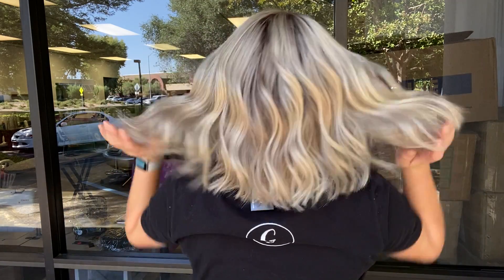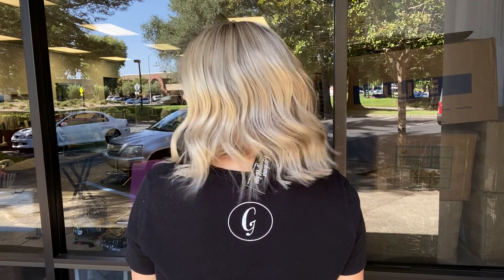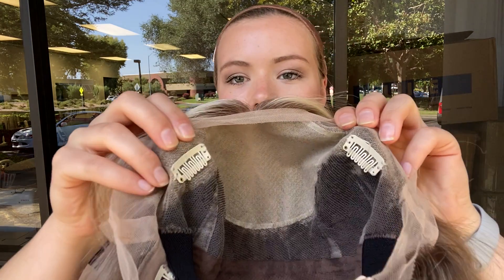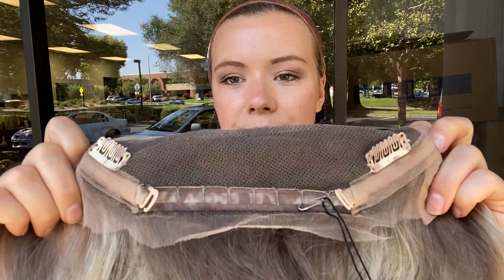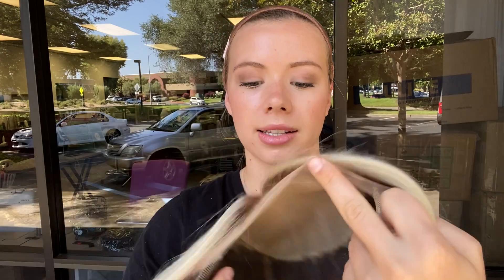# 4408 GARDEAUX SILK TOP WIG (MEDIUM CAP)